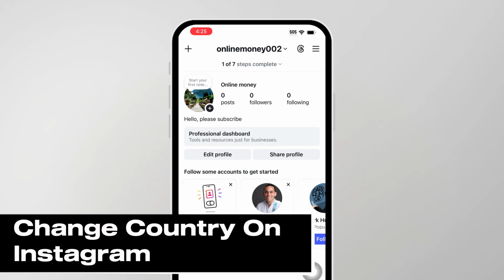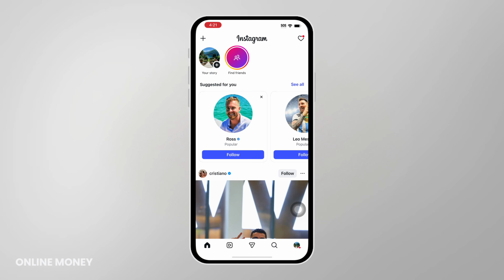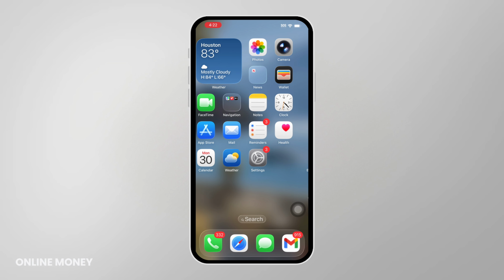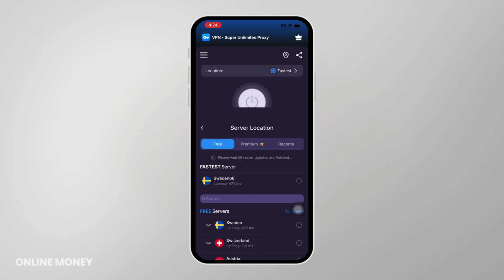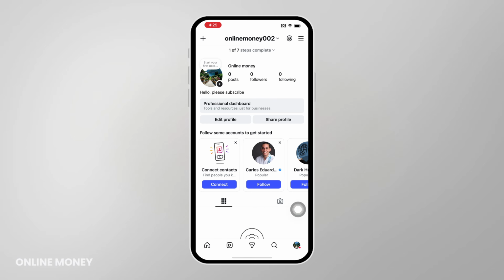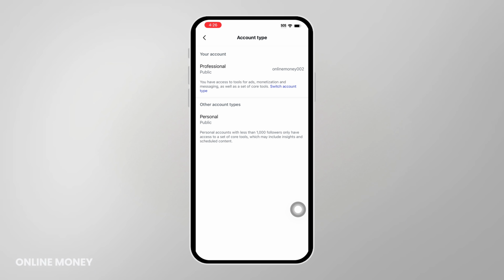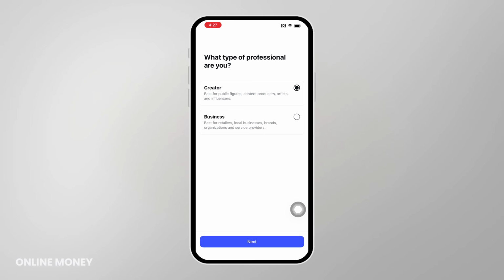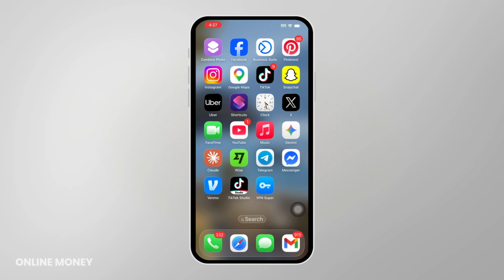How To Change Country On Instagram (Easy Guide 2026)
Want to change your country on Instagram? In this easy 2026 guide, learn different ways to update your location on Instagram step by step.

This tutorial shows you:

- How to change your phone region for Instagram
- How to use a VPN to change location
- How to display a different country on your profile
- Tips to update your Instagram feed based on region

This method works on both iPhone and Android and helps you control your Instagram location and content.